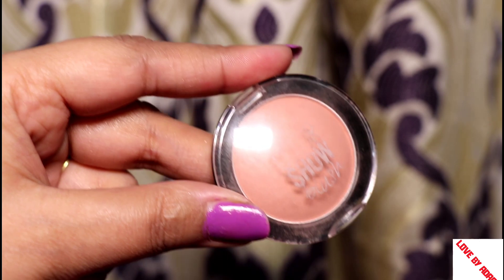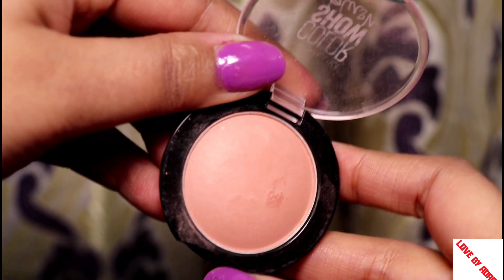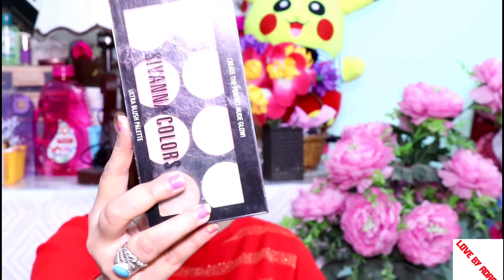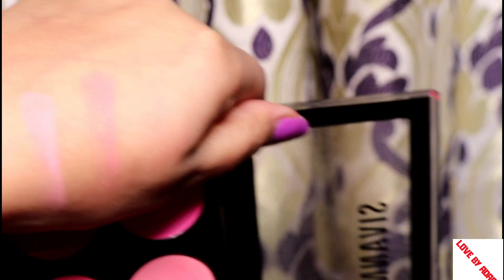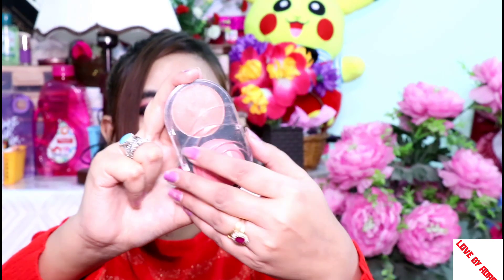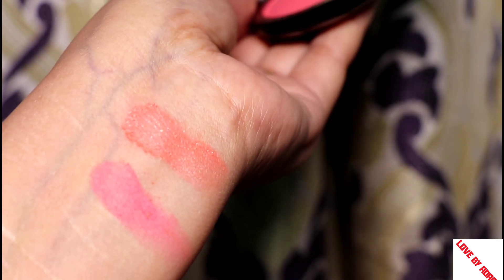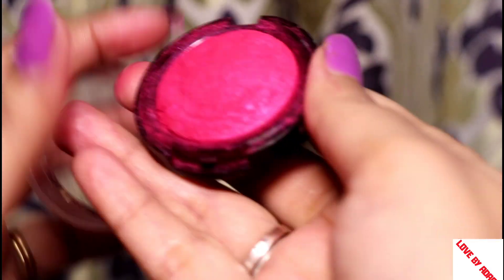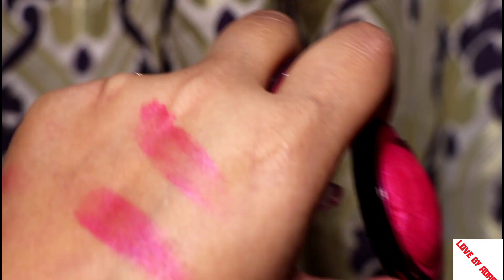ll Affordable Makeup blushes ll BEST BLUSHES AVAILABLE IN INDIA ll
Hi

TODAY IN THIS VIDEO I  AM SHARING SOME AFFORDABLE BLUSHES WITH YOU

Maybelline Color Show Blush

Sivanna Ultra Blush Palette 02

NOTE Luminous Silk Compact Blusher

L'OREAL Lucent Magique Blush - 02 fuschia flush

Half N half Terracotta pink sawoon

Sona_siddiqui789
Thankyou
XoXo